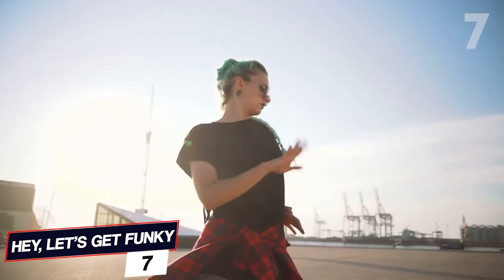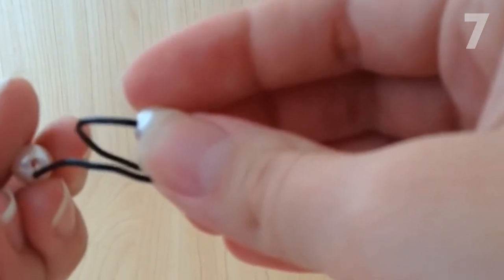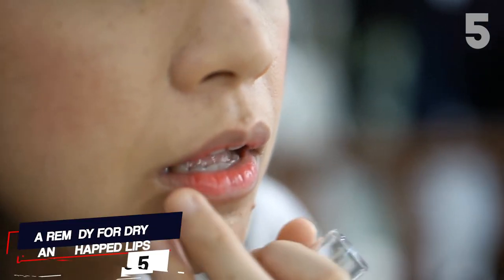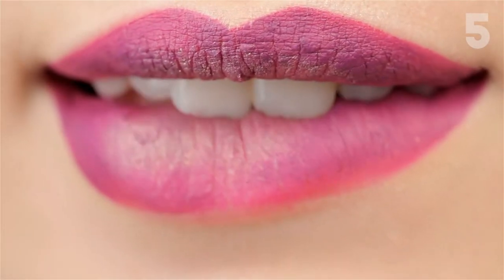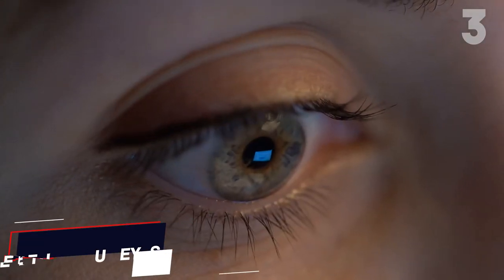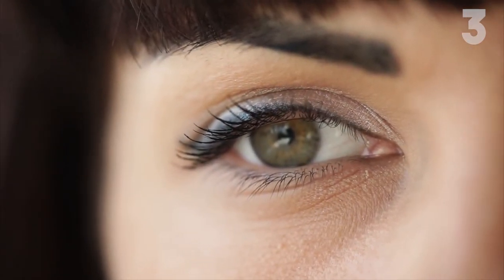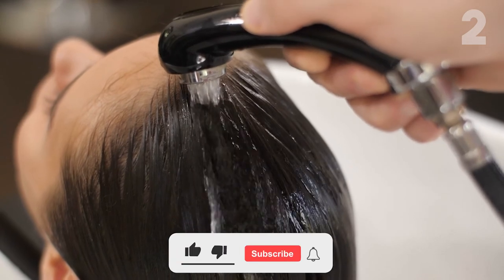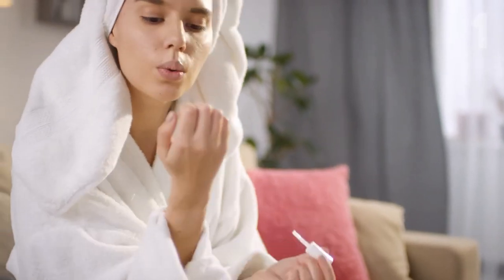The Top 11 - Most Amazing How To GIRLY GIRL DIY HACKS! (The Best Must Know Secret TIPS AND TRICKS!)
PANDEMIC PROOF BUSINESS! MAKE MONEY ONLINE! (it actually works) AUTOMATIC INCOME
COPY AND PASTE THESE STEPS FOR YOUR OWN ONLINE BUSINESS!!! as simple as 1, 2, 3.
Hey! This video is about The Top 11 most amazing how to girly girl diy hacks. The best must know tips and tricks are featured in this video. These 5 minute crafts will help all you girls master the tricks of life with a secret every girl must know. We hope you enjoy this video!
Hi! Welcome to The Top 11 YouTube channel to watch about true learning on the most amazing top 5, 10 and 11 videos that contain useful information to help you learn something new!